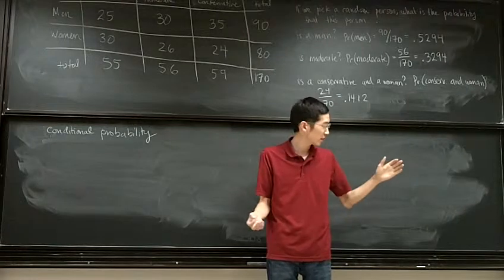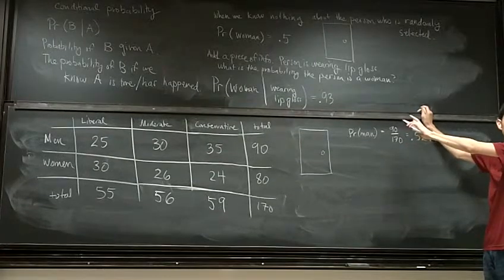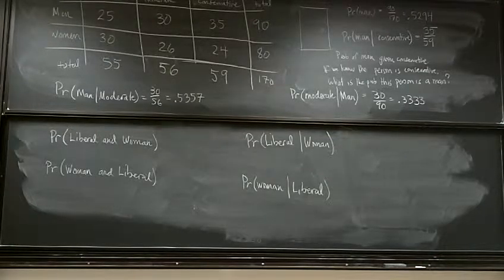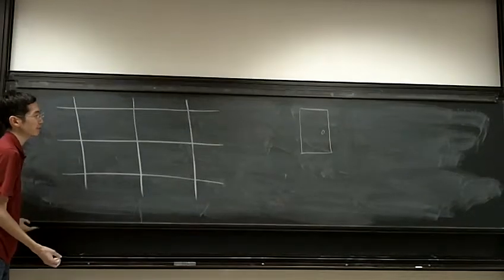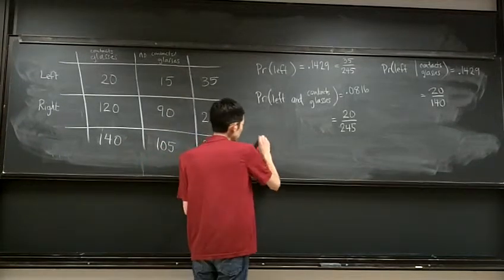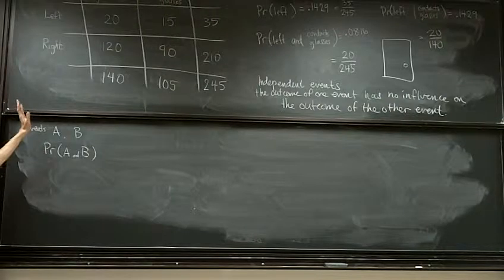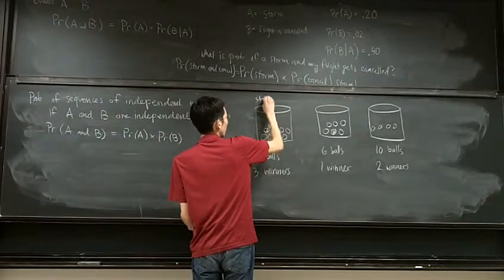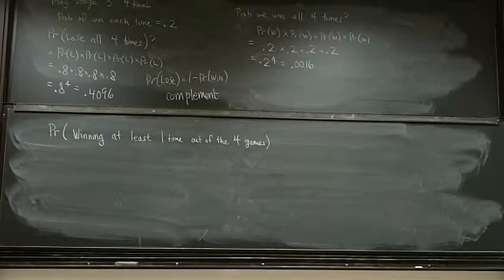Stat XL 10 Lecture July 15 2014 Part 3